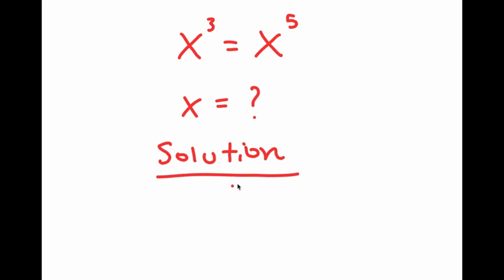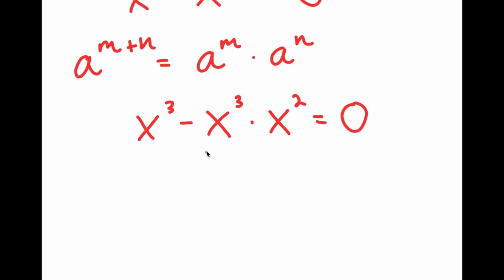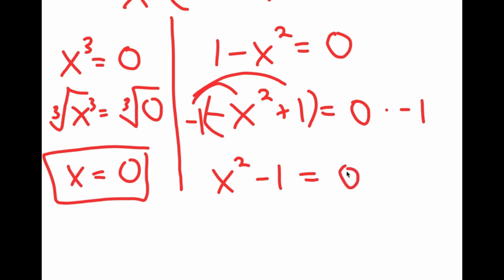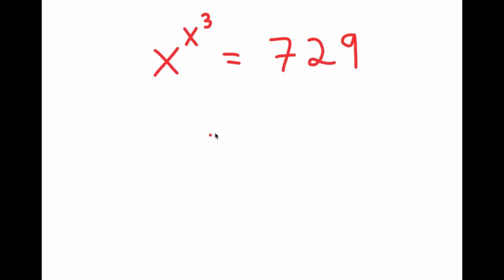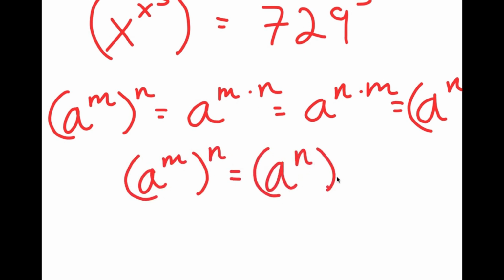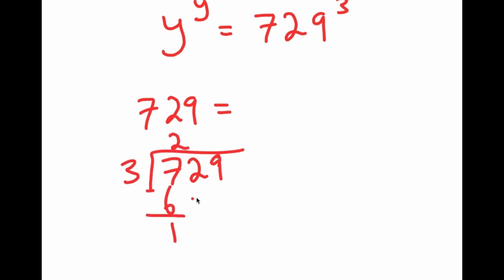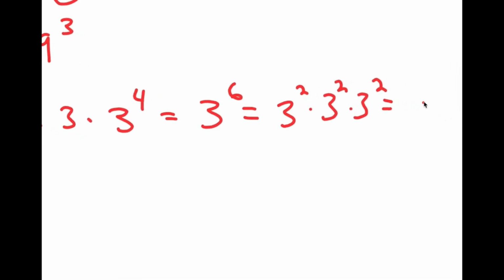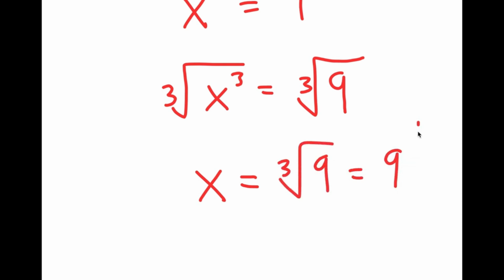A Challenging Equation For Geniuses | Can You Solve This?